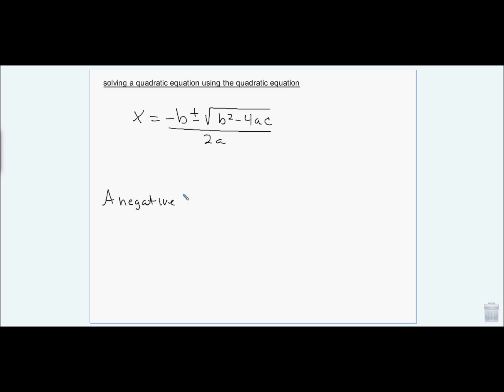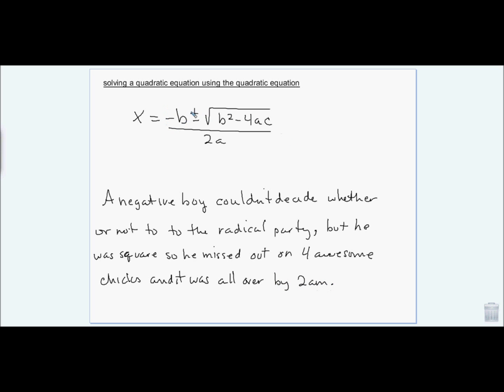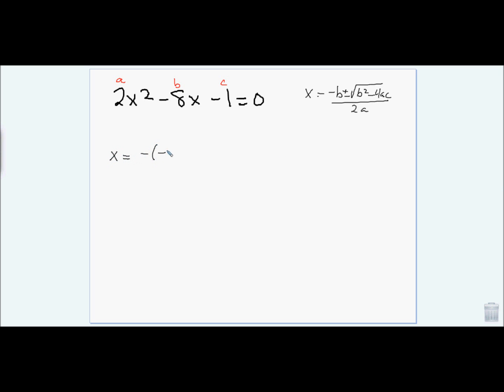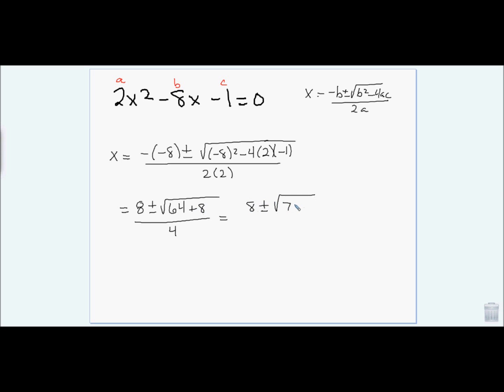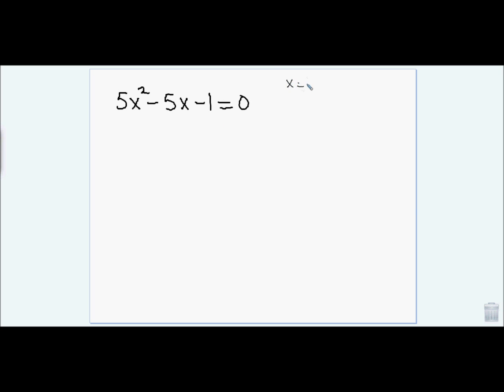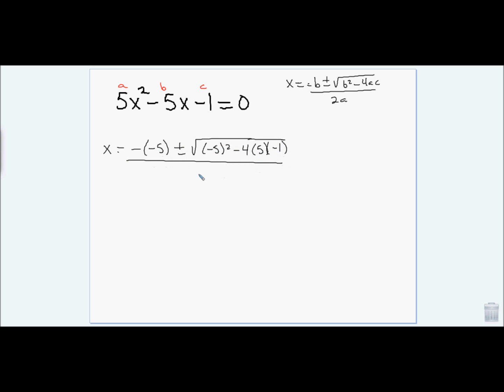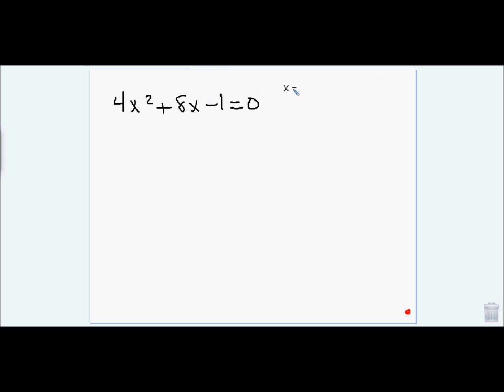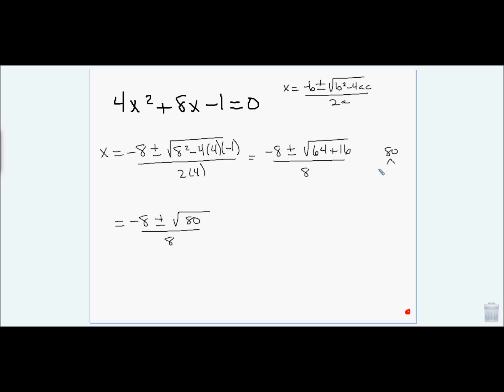Solving a quadratic equation by using the quadratic formula.wmv